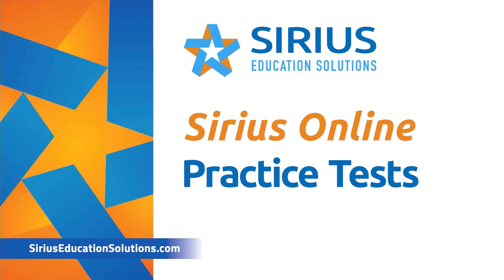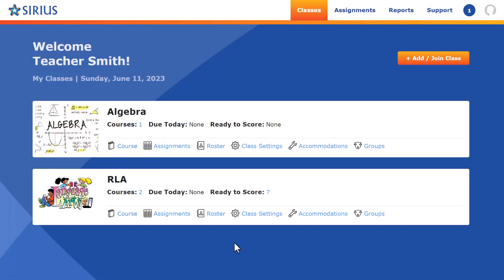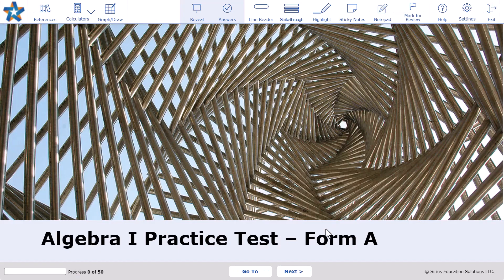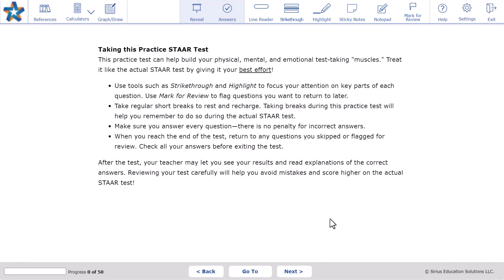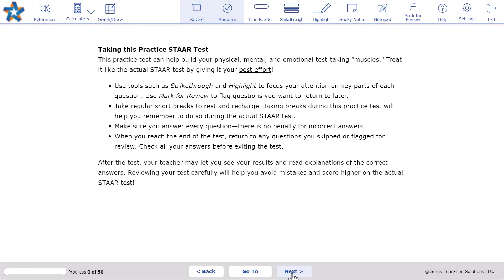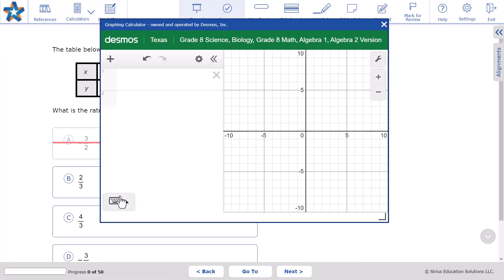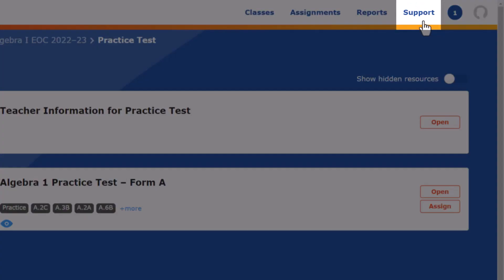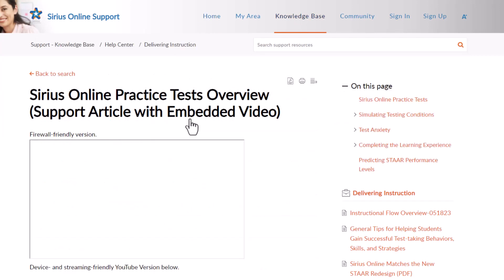Sirius Online - Practice Tests Overview